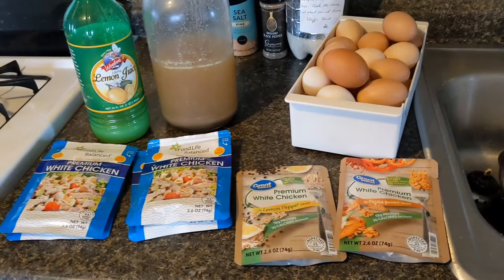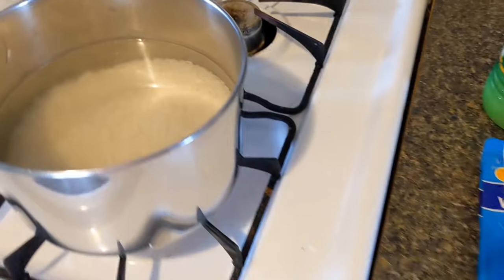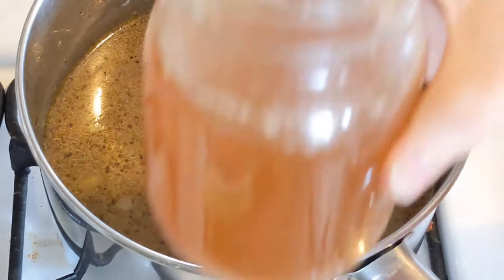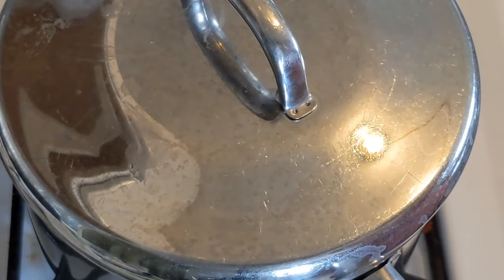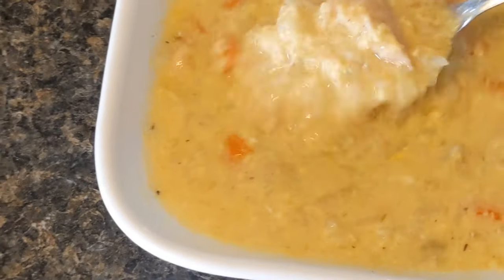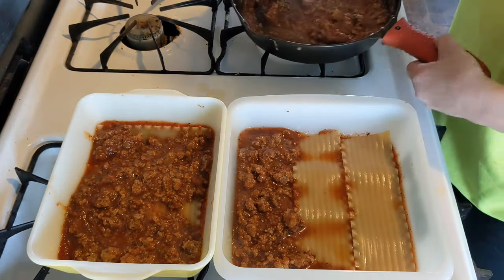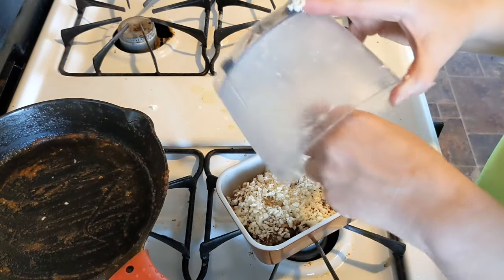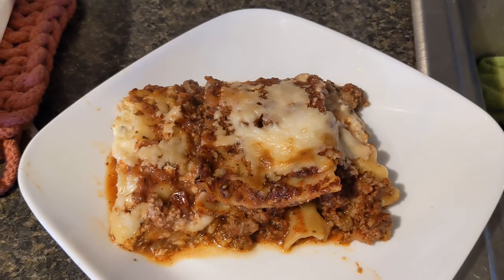A month of pantry meals, day one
Using up preps of food at, near or beyond best use date.